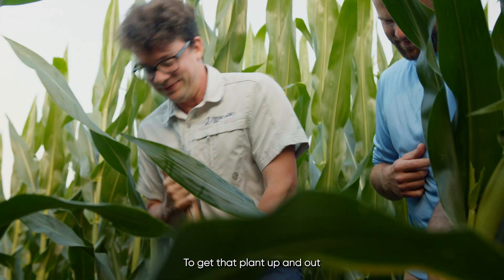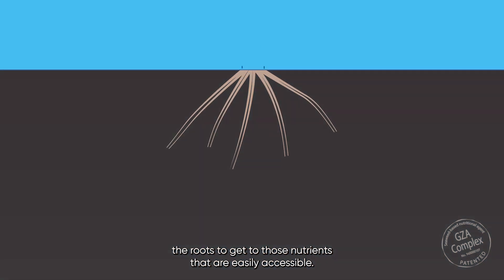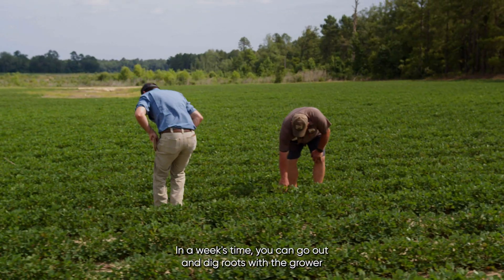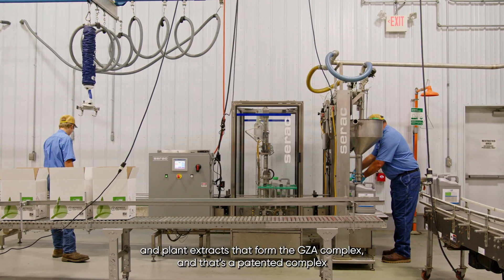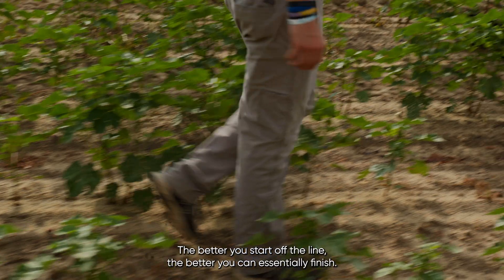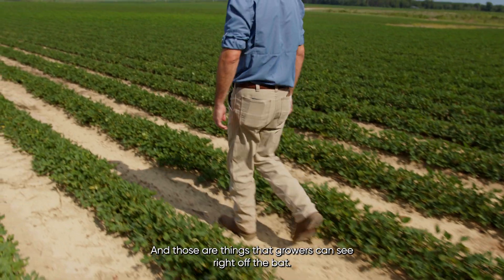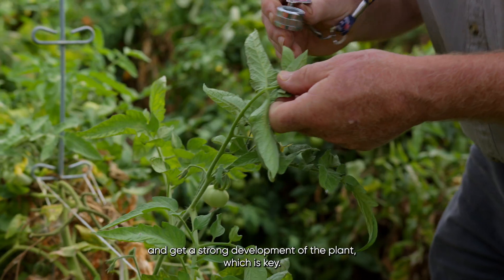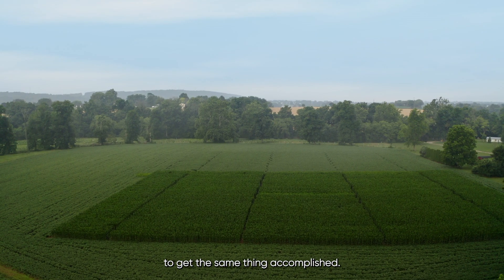FERTIACTYL® - Strength from the Roots Up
Equipping the plants with the tools they need to have a strong development from the very start, is key to thriving at the end of the race. The success of a crop starts very early, with root development capacity. This is what will propel the plant to break the soil surface, grow beyond it, and enter vegetative stages. Consequences from stress events in these early stages will be reflected in the loss of yield and quality at the end of the season.

TIMAC AGRO’s FERTIACTYL® technology improves root mass development, which allows the plants to reach more nutrients, which in turn will be the fuel for faster and more uniform plant growth.

Watch our new video to learn how the FERTIACTYL technology and its GZA Complex are a great ally at the start of every crop.